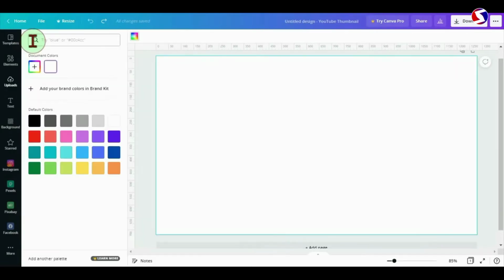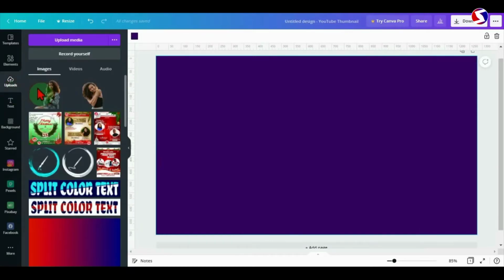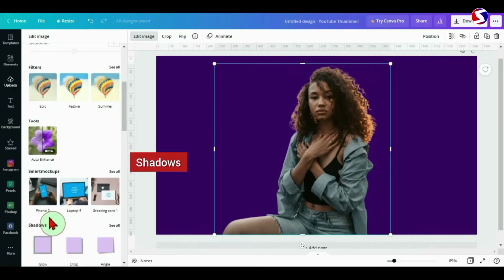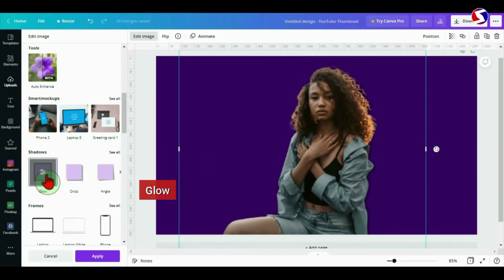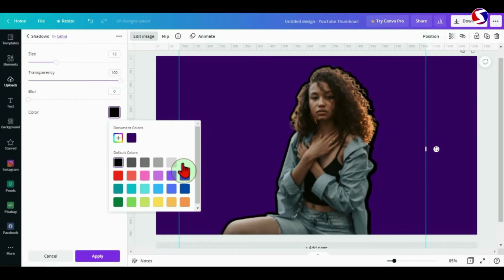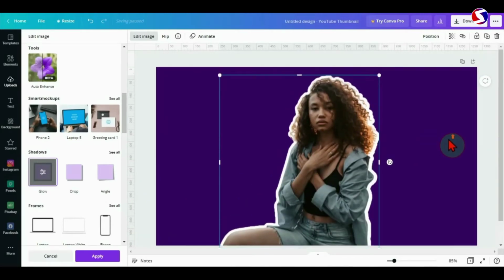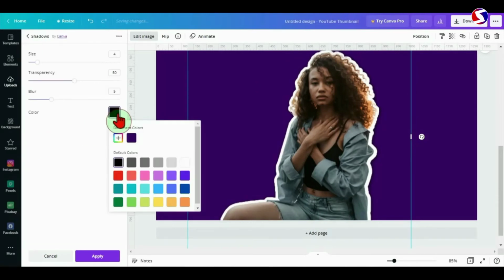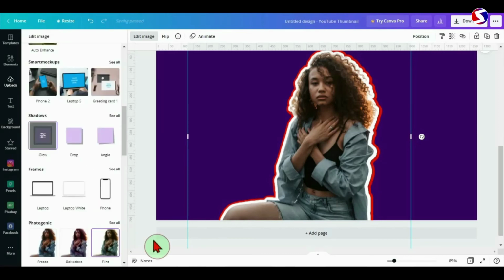Make Outline Effect in Canva - How to Add Outline to image in Canva - Photo Outline in Canva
How to Create Outline with Canva
How to create Photo Outline Outlines in Canva
How to create Image Outline Outlines in Canva